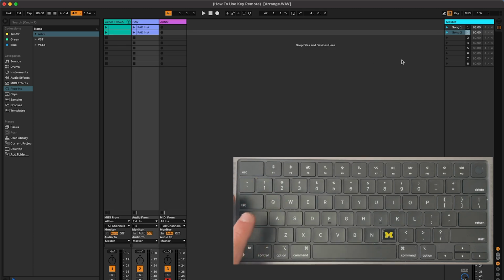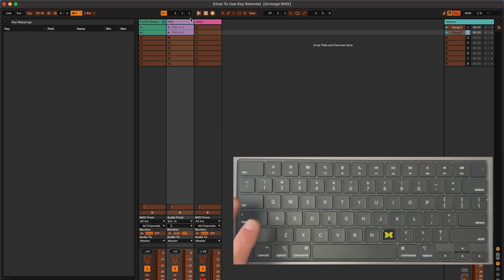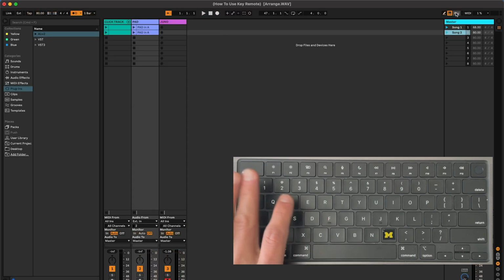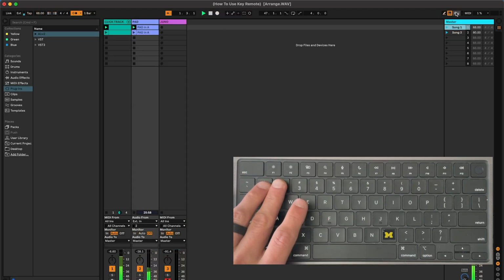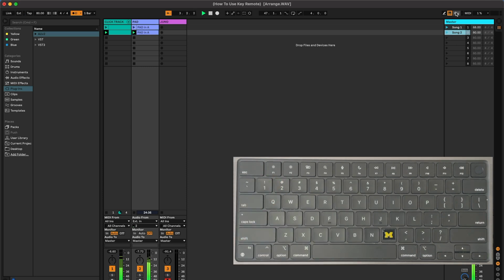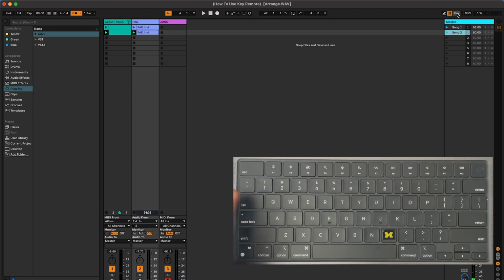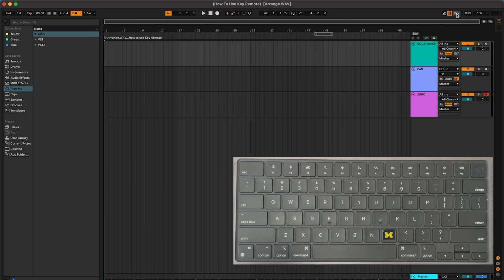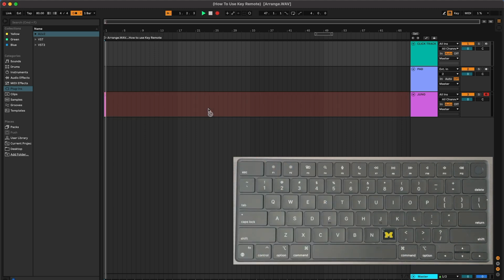How To Set Up Key Remote in Ableton Live (Key Mapping)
Key Remote is a useful tool for both tracking and live use!